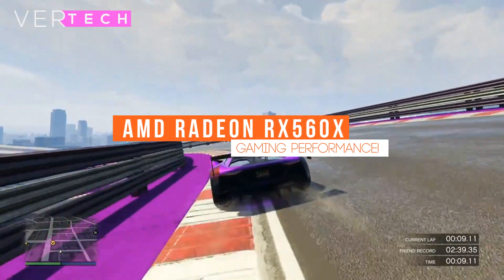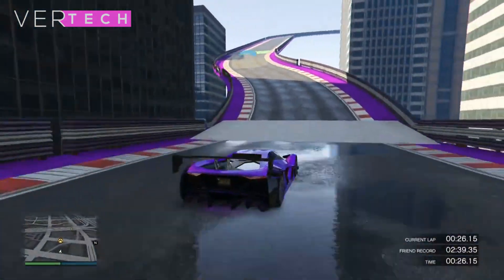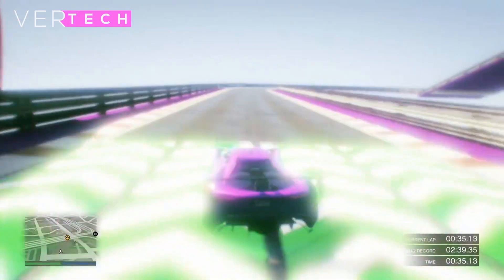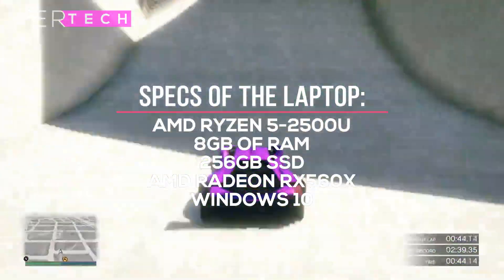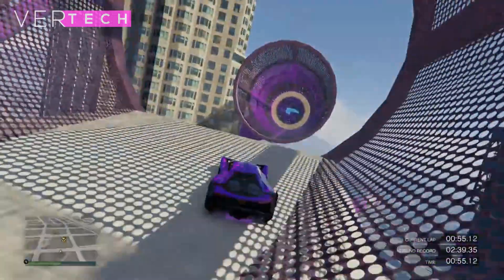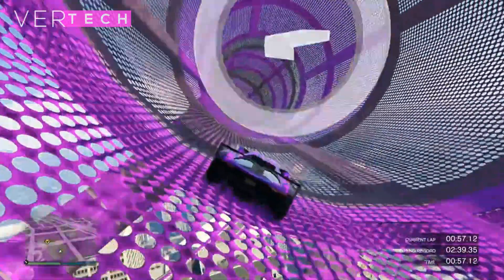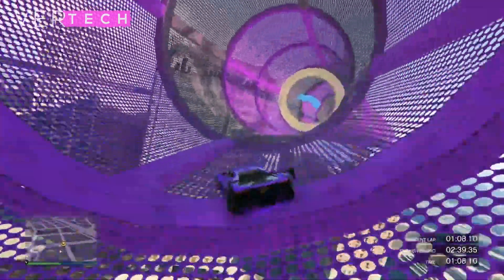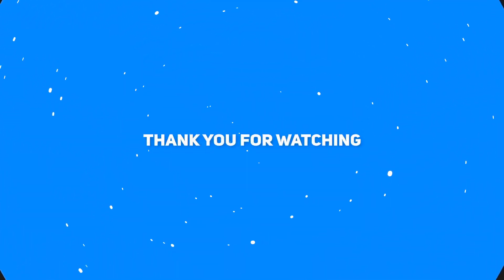AMD Radeon RX560X Gaming Performance!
Hello Guys and Today I'm going to show you the Gaming Performance on the AMD Radeon RX560X! The AMD Radeon RX560X is a dedicated GPU from AMD that comes with many of the newer mid range gaming laptops. The GPU comes with either 2 or 4GB of video memory but here we have the 4GB variant but all in all the difference between both isn't that signifiicant. The performance that this GPU offers can be compared to the AMD Radeon RX560 on desktop as this GPU is based on that and they both perform almost exactly the same in most things.

Specs Of The Laptop:
8GB Of RAM
256GB SSD
AMD Radeon RX560X
Windows 10

Games Tested And FPS:
PlayerUnknown's BattleGrounds(PUBG): Low at 1080p | 50-60 FPS
Battlefield 5: Medium at 900p | 50-60 FPS
Counter Strike Global Offensive: Very High at 1080p | 60+ FPS
Fallout 76: High at 1080p | 35-50 FPS

- VerTechHD